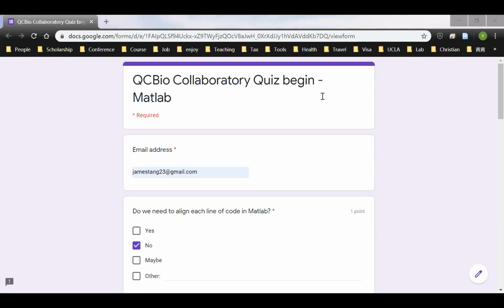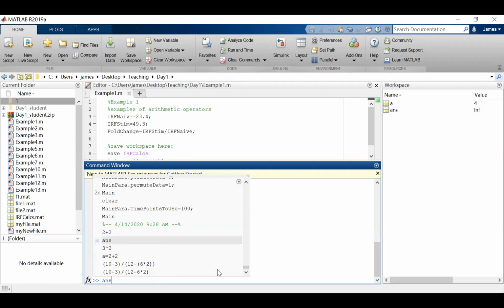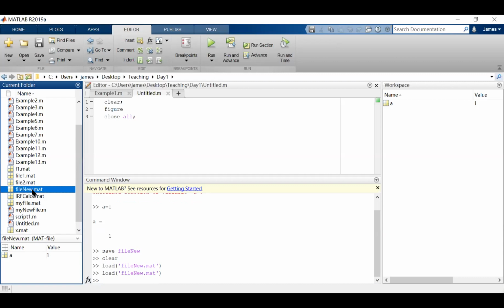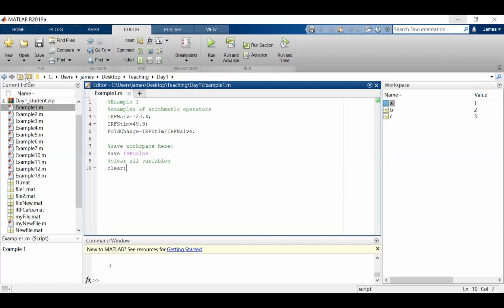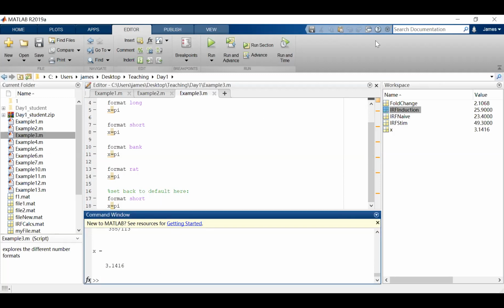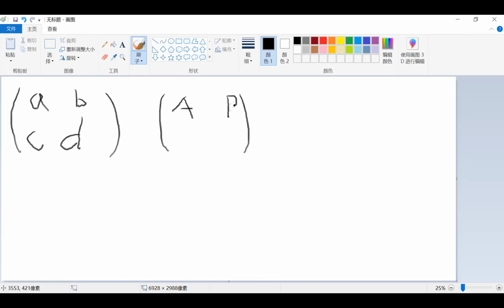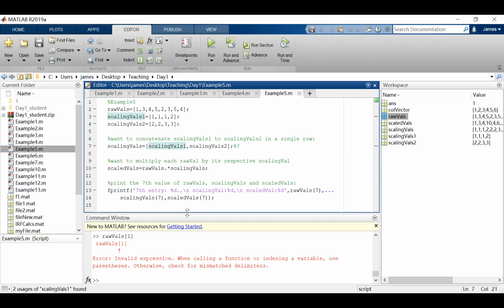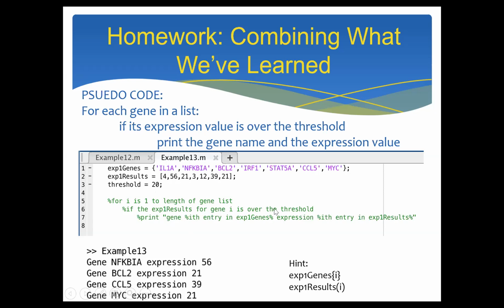Intro to MATLAB- Day 1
MATLAB is a powerful, high-level programing language for numerical computation, visualization, and application development. This workshop will start by introducing the MATLAB environment and then cover working with arrays and matrices, loops and conditional statements, writing your own functions, working with files and visualizing your data. The final day will briefly introduce utilizing MATLAB to solve differential equations and the basics of computational systems biology modeling using MATLAB. The course is supplemented with many hands-on exercises. The workshop is suitable for those with or without coding experience in other languages. No computational knowledge is assumed and no prerequisite workshops are required, however the Unix workshop (workshop 1) may be a useful foundation.